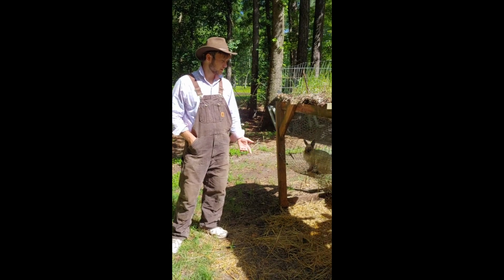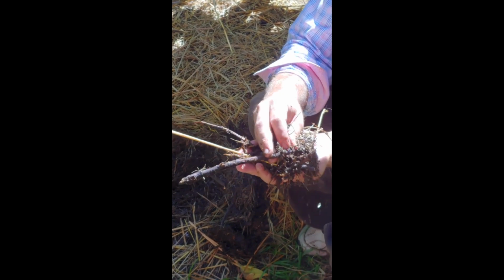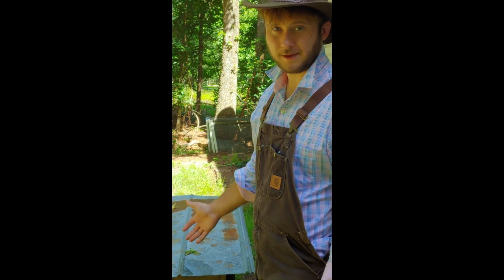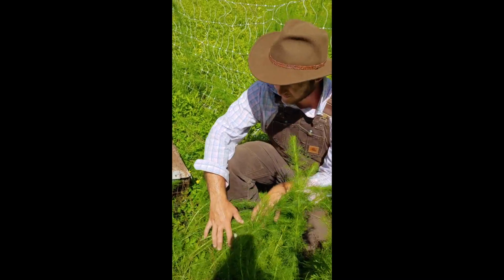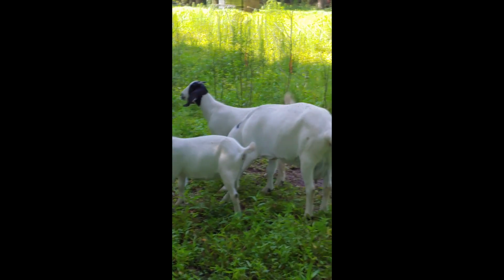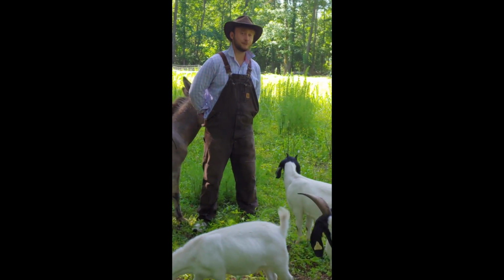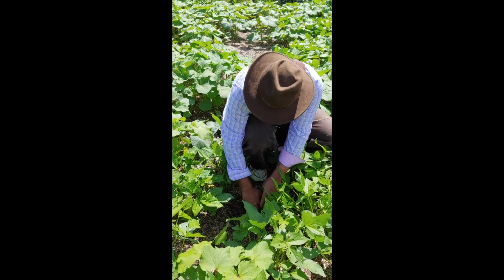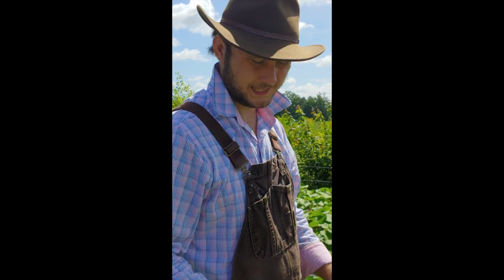Introduction to Farmsland Farms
We hope that this is the first of many videos detailing our agricultural philosophies, practices, and projects. This is a simple tour of our farm.